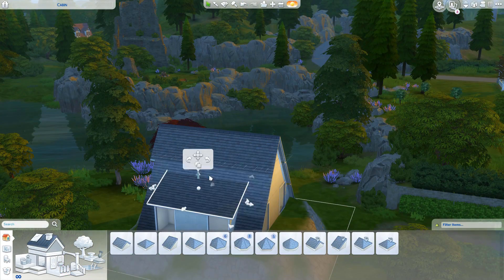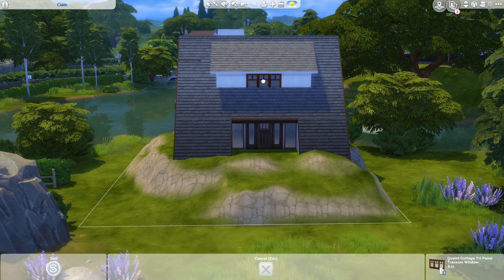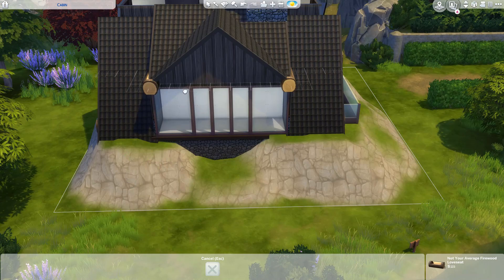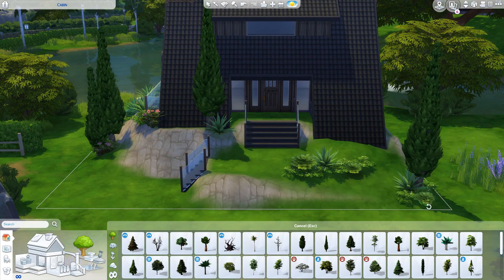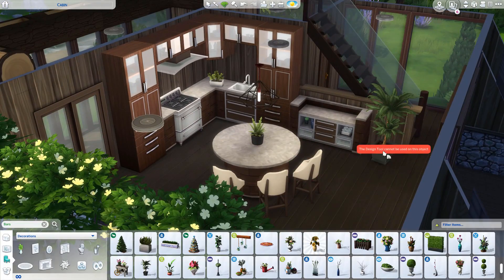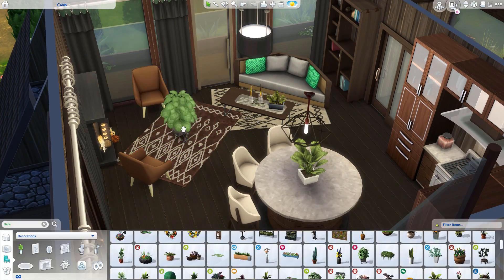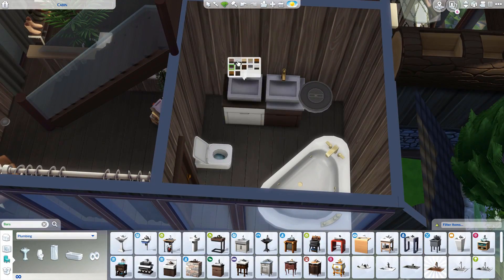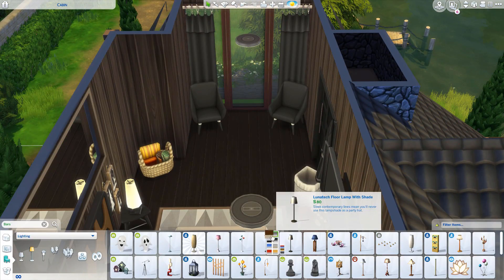MODERN A-FRAME CABIN | The Sims 4 Speed Build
Wazzup dolls! Today I'm building a modern a-frame cabin on a 20x20 lot in Windenburg. It's a 2 story, 1 bedroom, 1 bath and works perfect as both a vacation home aswell as for all year round living. NO CC as usual! If you want to download this house you can find it on the gallery by searching for my username Cyberdollyt.

♡ Origin ID: CyberdollYT